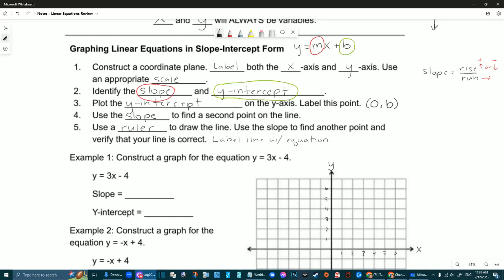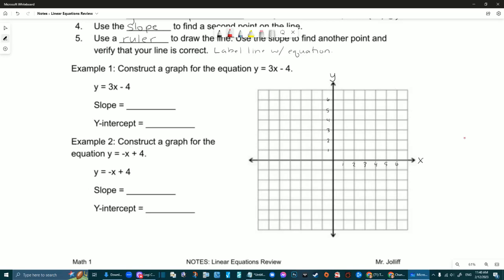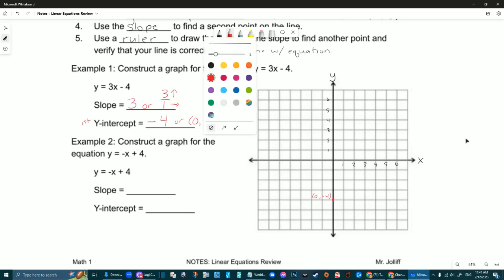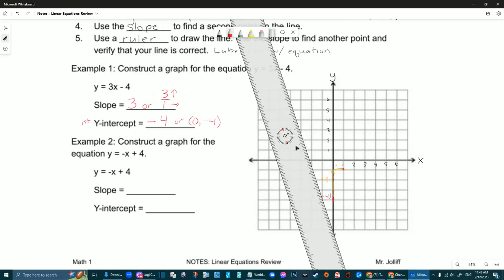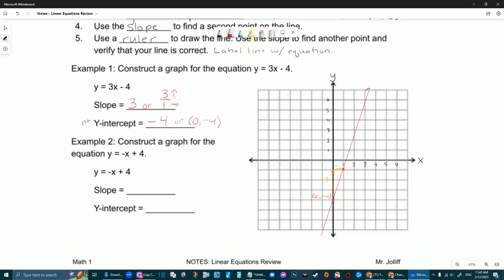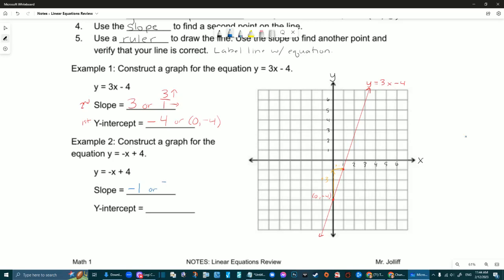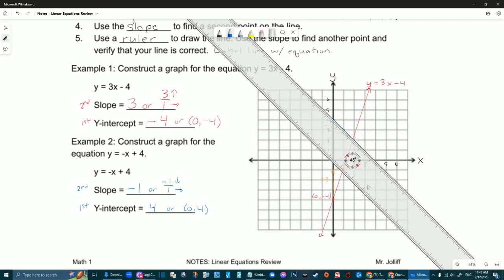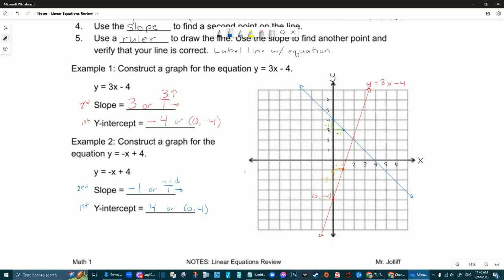Linear Equations Review 3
Two examples of graphing lines from slope-intercept equations. Includes one example with a positive slope and one example with a negative slope.